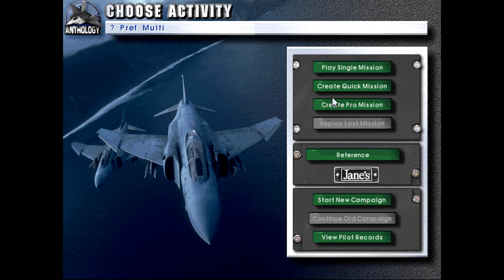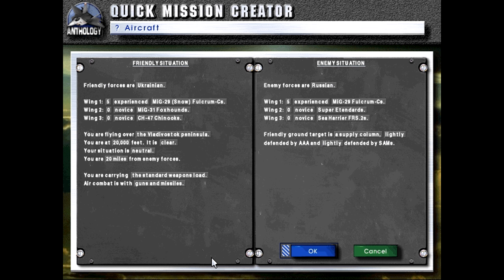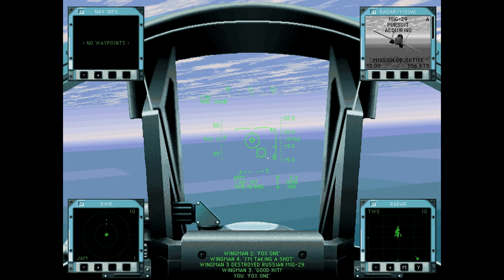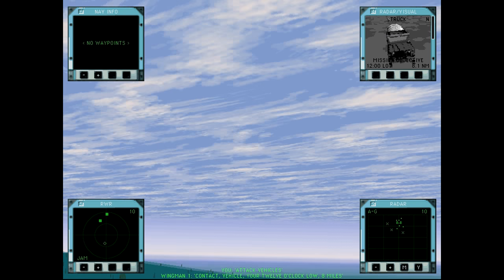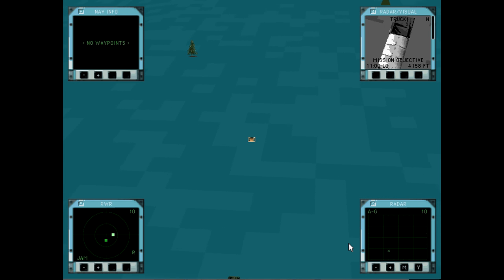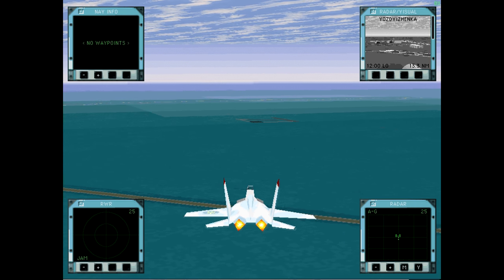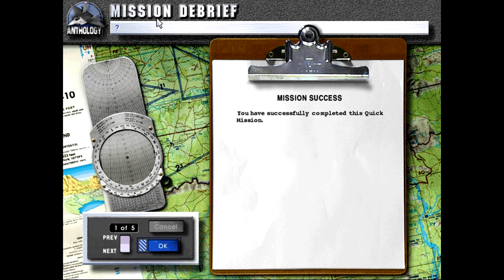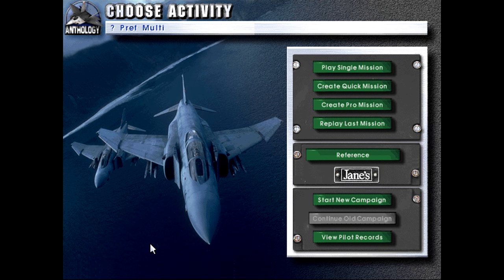Let's Play Fighters Anthology Episode 111 MiG-29 Fulcrum Showcase (Ukraine Quick Mission 08)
In this episode we showcase the MiG-29 Fulcrum!